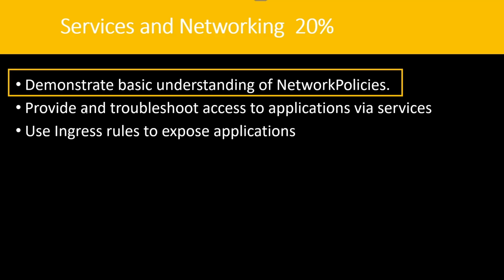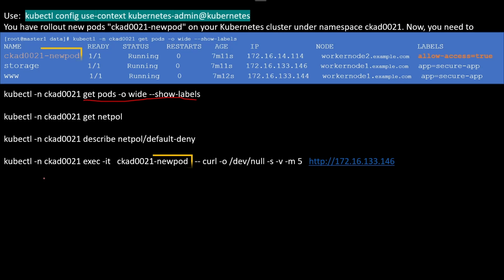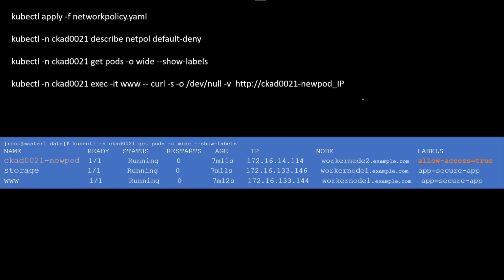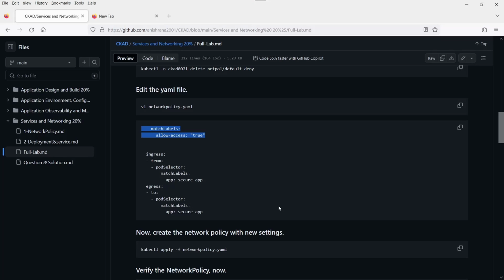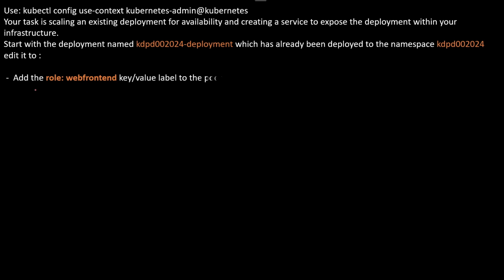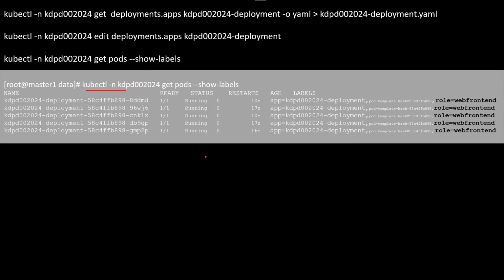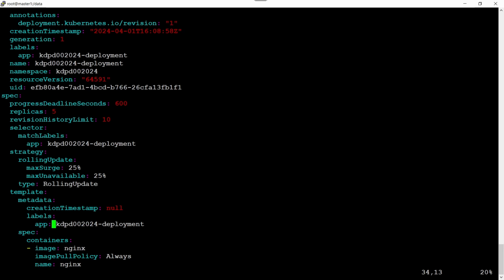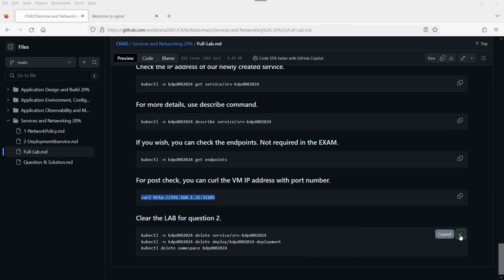CKAD exam question part 4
CKAD Exam | CKAD 2024 | Part 4
Application Environment, Configuration and Security  25%